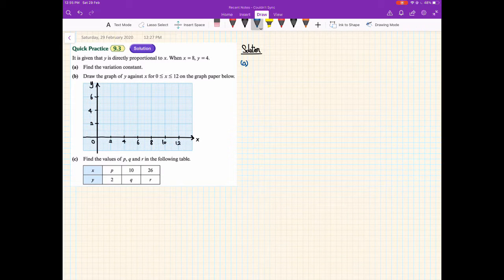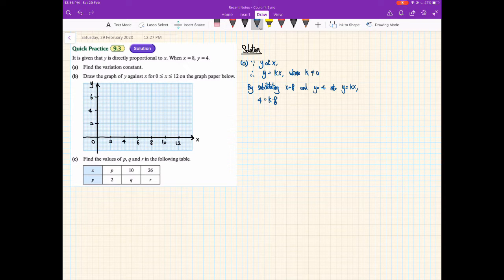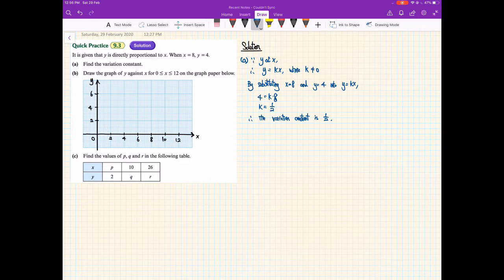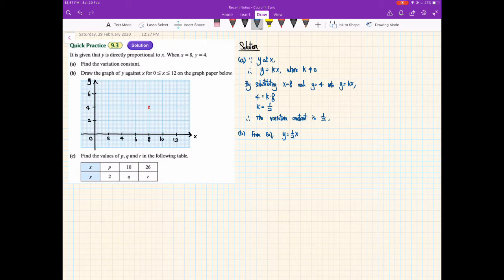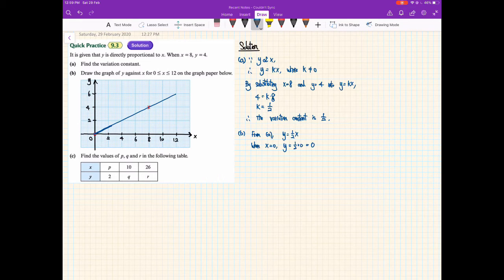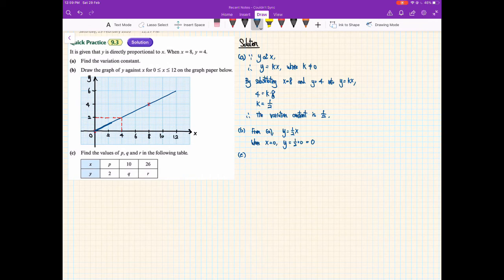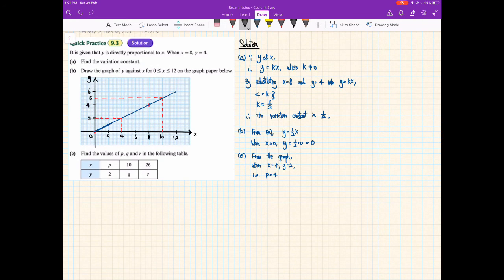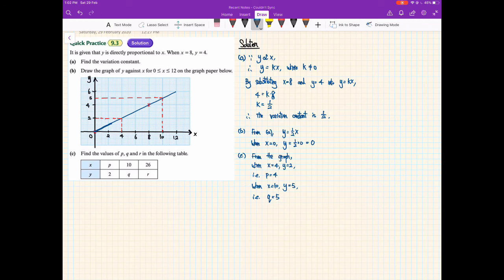Quick Practice 9.3